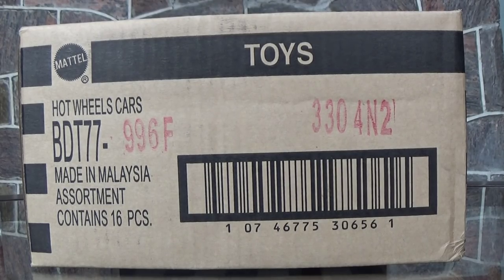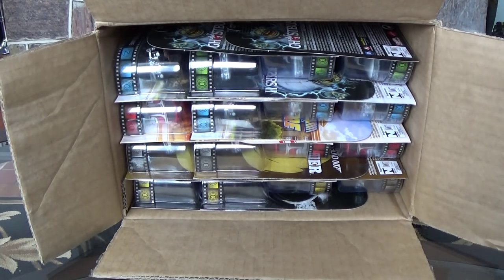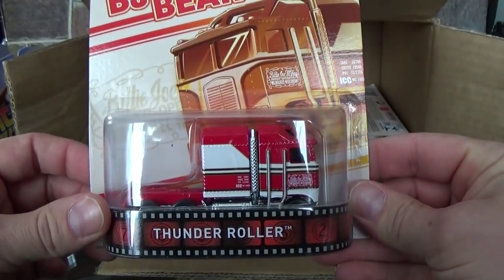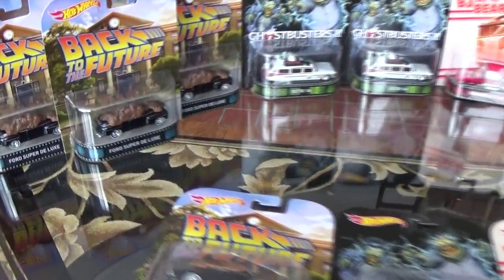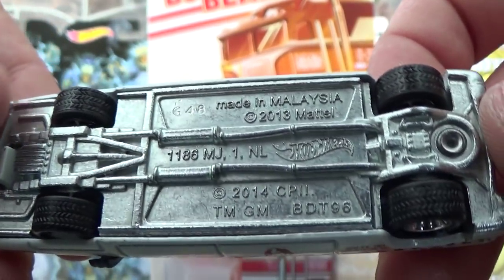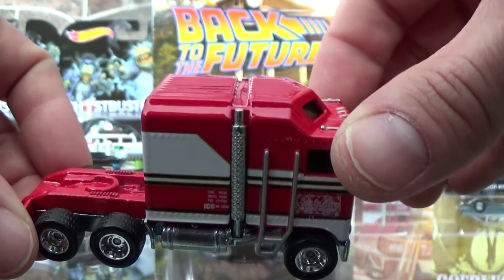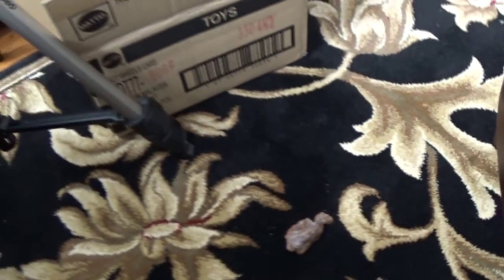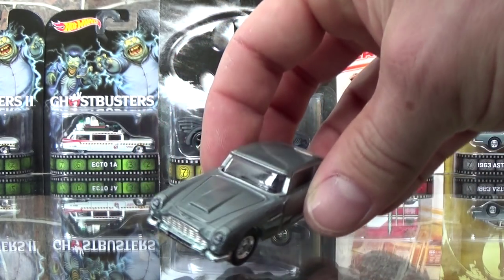Hot Wheels Retro Entertainment 2015 F-Case UNBOXING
The best Retro Entertainment selection to come out of a case in a long time, if not ever! Watch this video for a light-hearted commentary and unboxing of your favorite collectible toy cars!